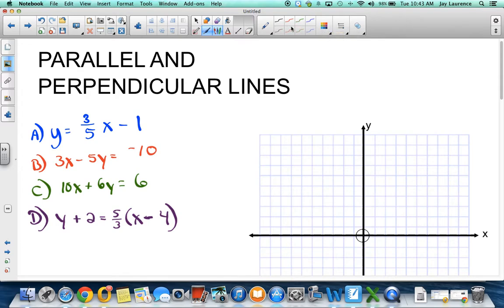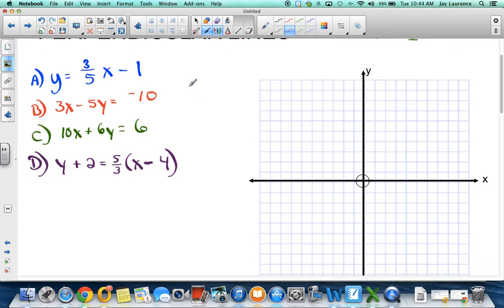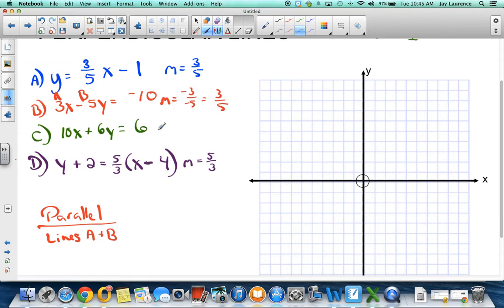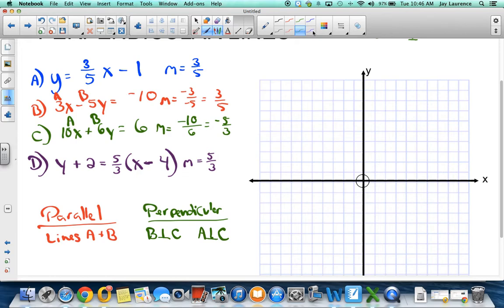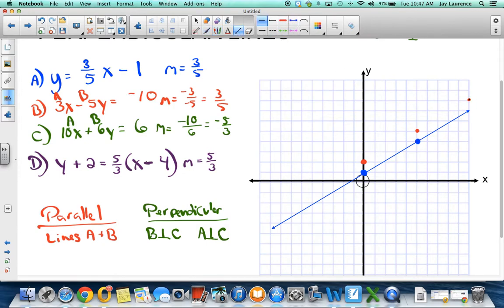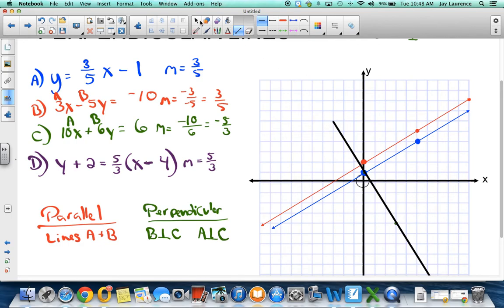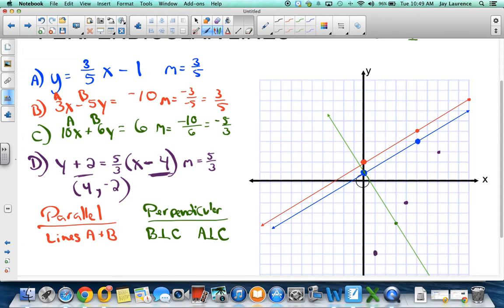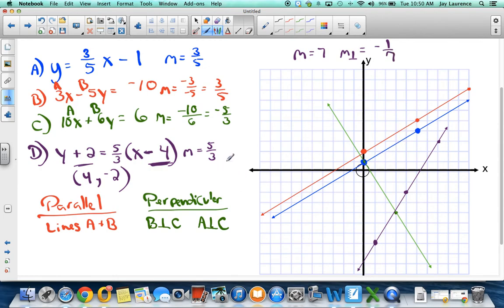FINAL REVIEW VID 2